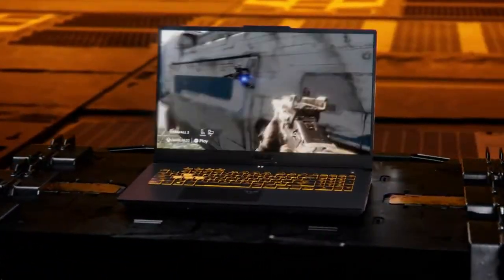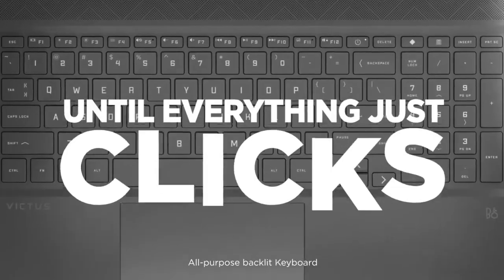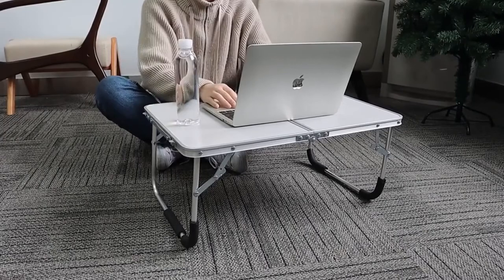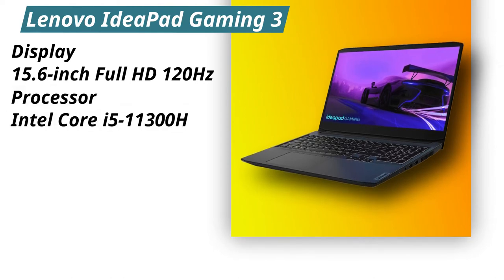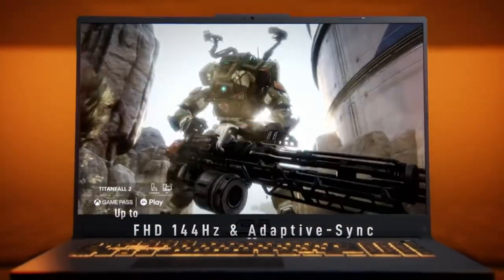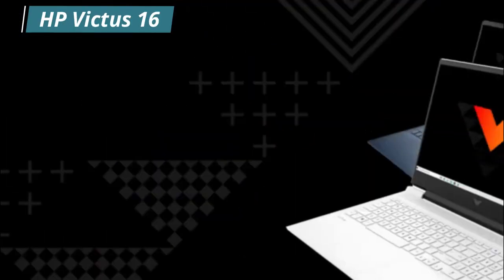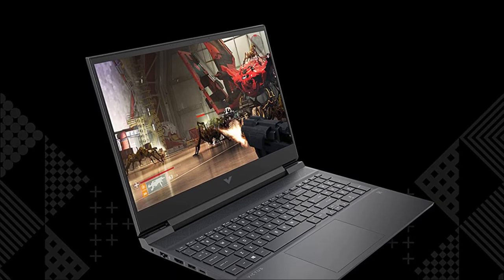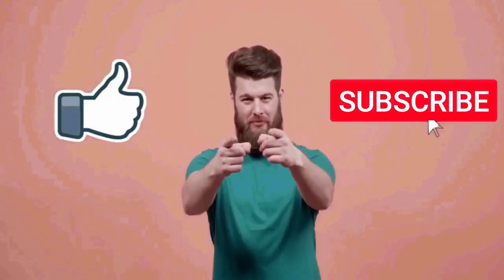Best Gaming Laptops Under $800 | Top 5 Best Budget Gaming Laptops Under $800 in 2024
HP Victus 15

Lenovo IdeaPad Gaming 3

ASUS TUF Gaming F17

Acer Nitro AN515

HP Victus 16